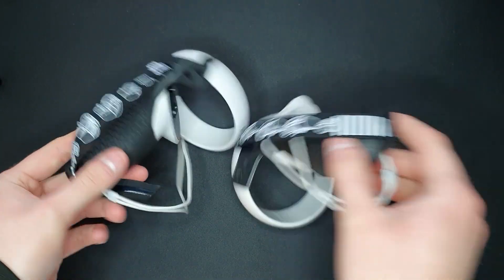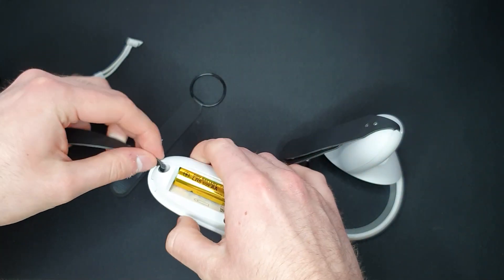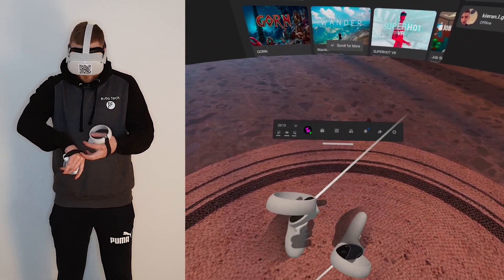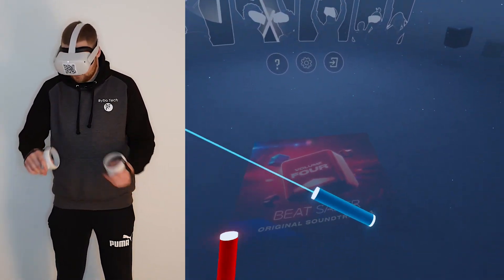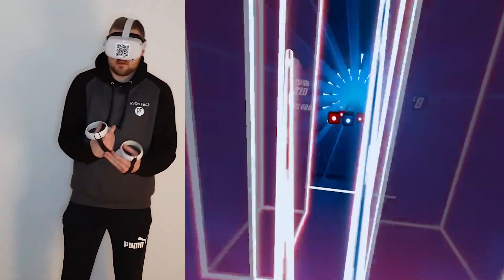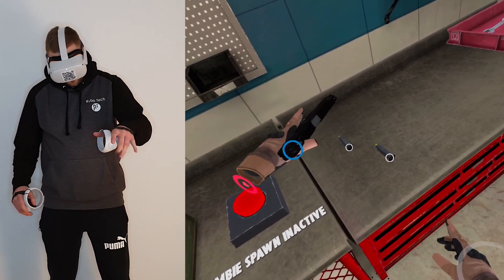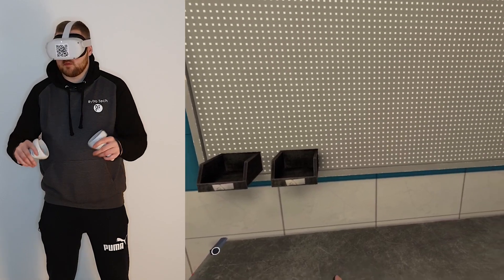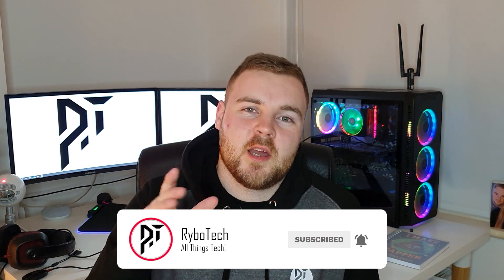CHEAPEST Quest 2 Controller Grips From AliExpress - Are They Worth It?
I made it my mission to find the cheapest Oculus Quest 2 controller grips and I think I found them! Lets find out if you should buy them?

Video Links
AliExpress Grips

CHEAP Link Cable Purchase link - (UK)

CHEAP Link Cable Purchase link - (US)

Quest 2 Purchase link - (UK)

Quest 2 Purchase link - (US)

Cheap 3rd Party Headstrap - (UK)

Cheap 3rd Party Headstrap - (US)

AMVR Faical Interfece - (UK)

Credits
Gif made by Alex Bayliss, Thank you!

Chapters